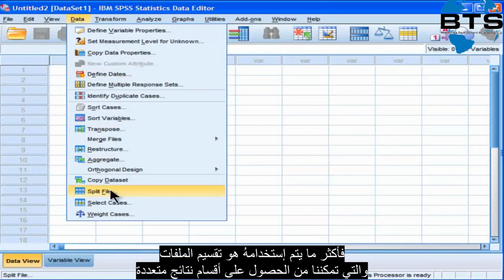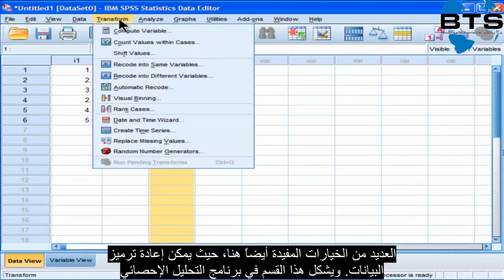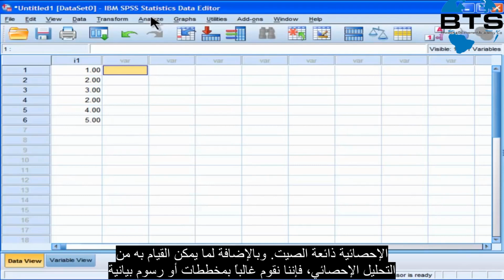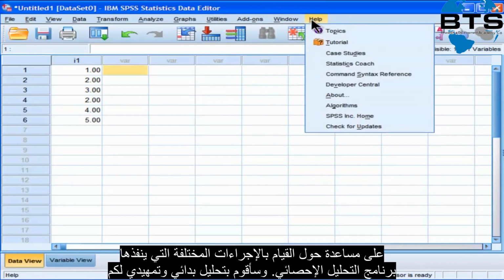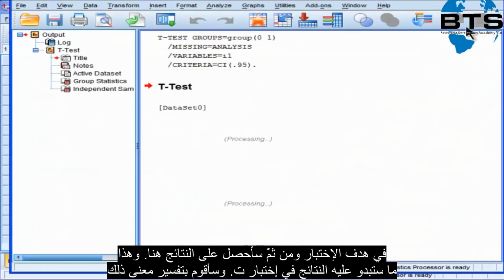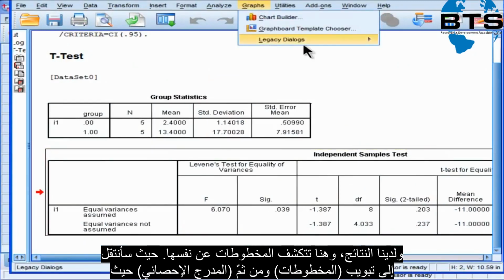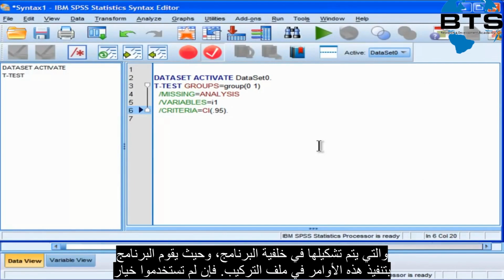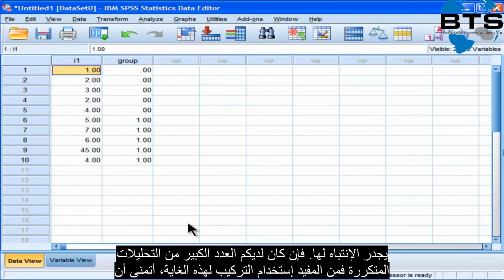مقدمة في برنامج التحليل الإحصائي الجزء الثاني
سنتعرف في هذا الجزء من التدريب على مبادئ برنامج التحليل الإحصائي حول شريط القوائم الموجود في البرنامج والذي يمكننا من إنشاء تحليلات ومخطوطات مختلفة من شأنها تيسير عملية التحليل، وسنقوم بإجراء تحليل تمهدي لنتعرف سويةً على النتائج وما ستبدو عليه في هذا البرنامج.

للمساعدة في خدمة التحليل الإحصائي spss تواصل عبر الرابط التالي

مقدمة في برنامج التحليل الإحصائي الجزء الأول

كيفية إدخال بيانات الإستبيان لبرنامج التحليل الإحصائي الجزء الأول

✬ الموقع الرسمي ✬